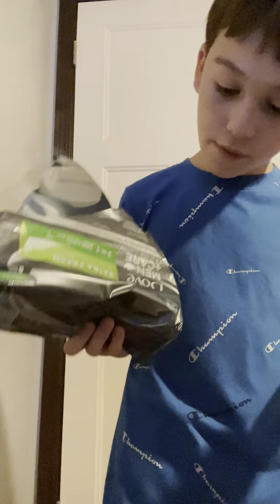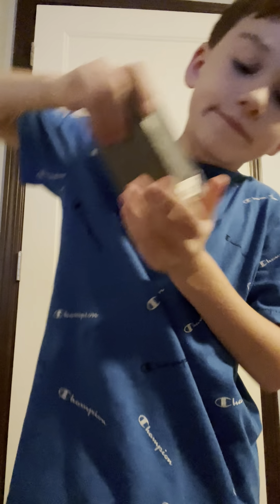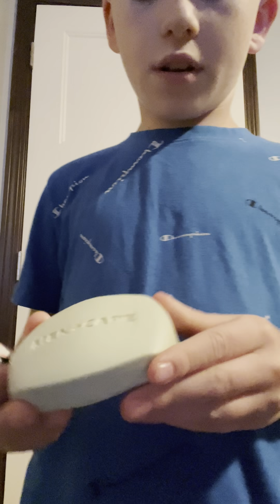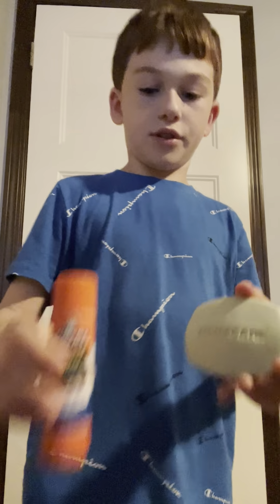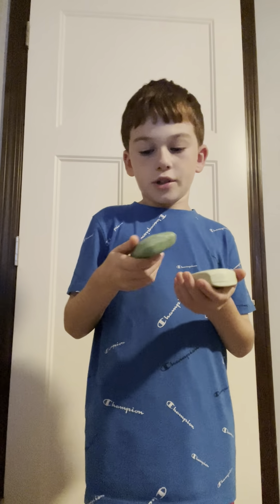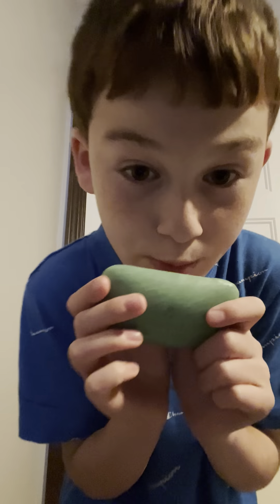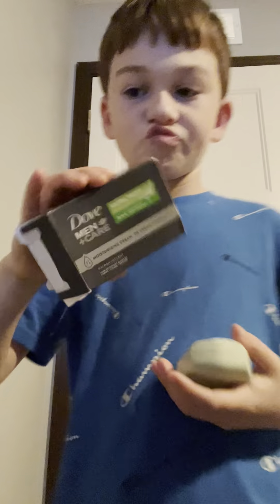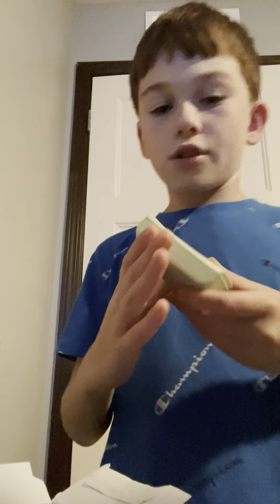Dove men’s care, body wash review rating solid eight out of 10!